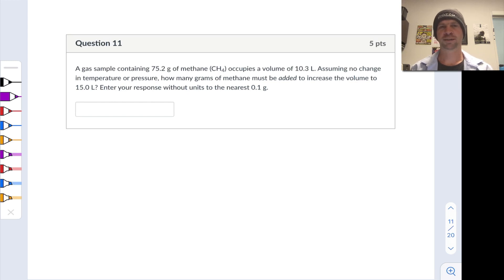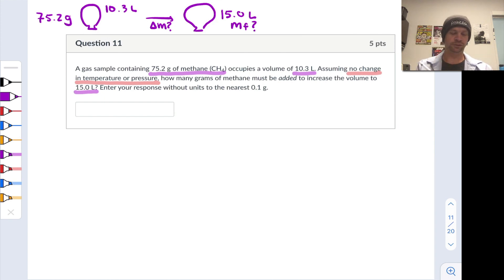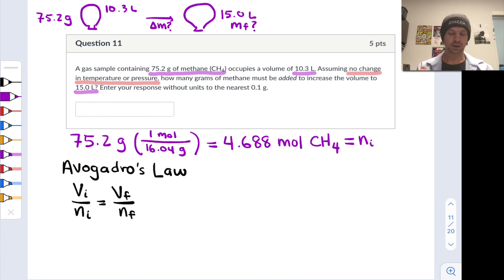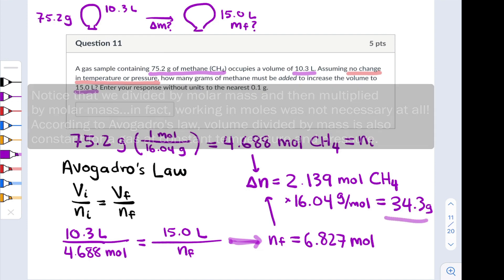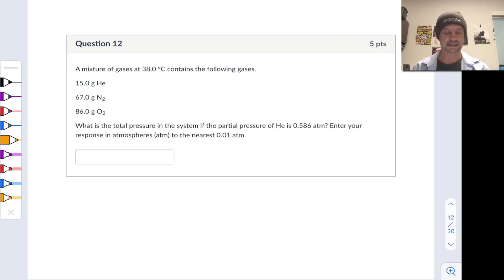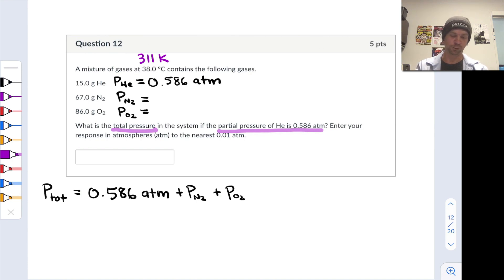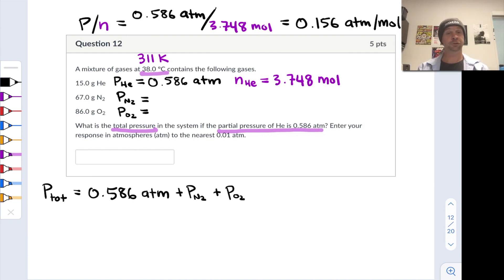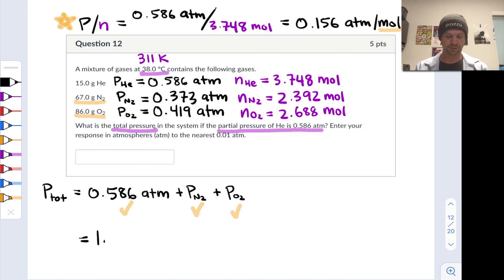Applying the Empirical Gas Laws and Dalton's Law | Practice Exam 2.2 | Fall 2022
00:00 Applying Avogadro's Law
05:34 Determining a Pressure per Mole Ratio
09:16 Applying Dalton's Law to Find Total Pressure